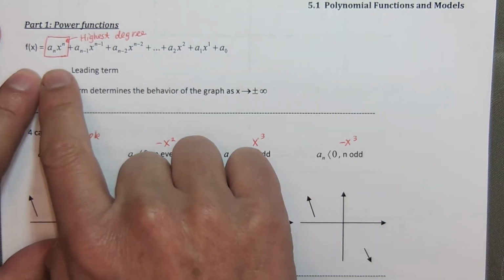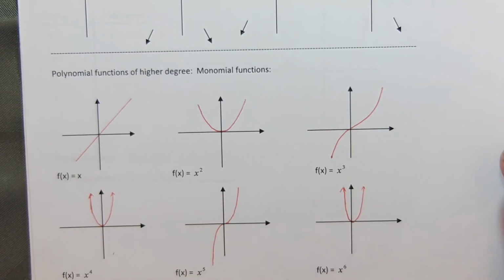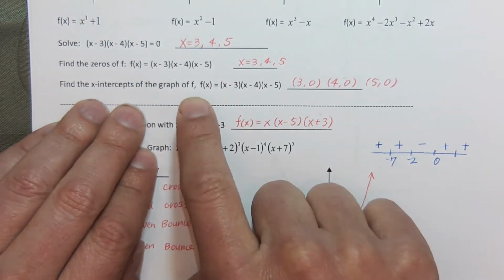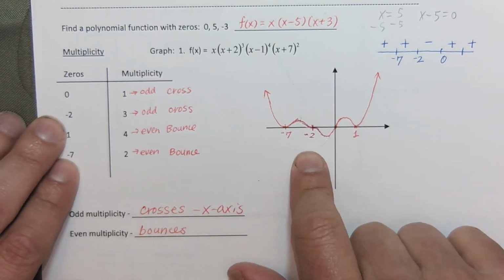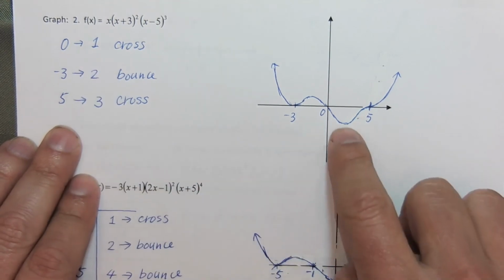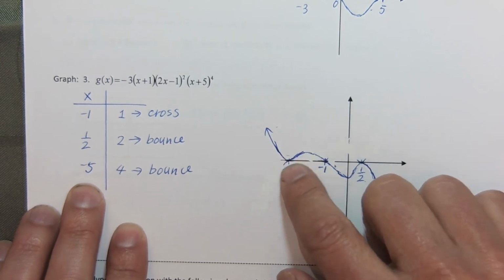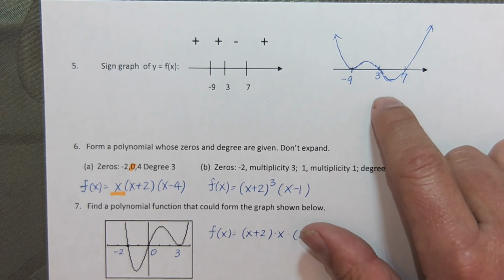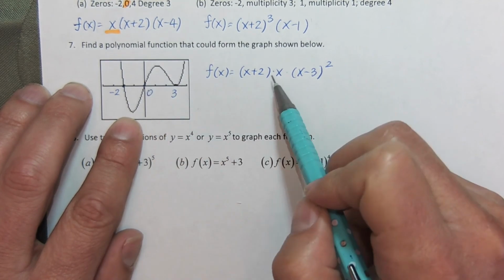Section 5 1 Power Functions